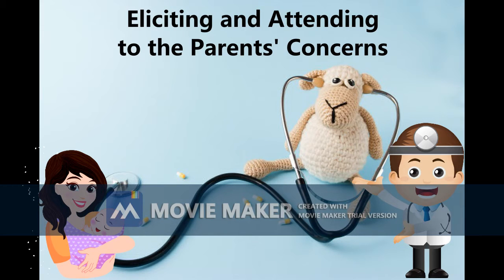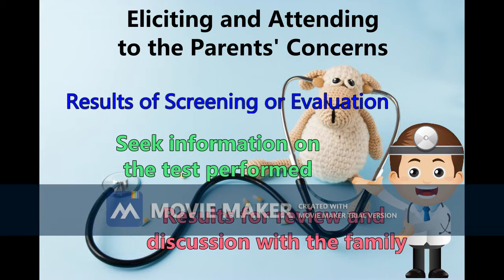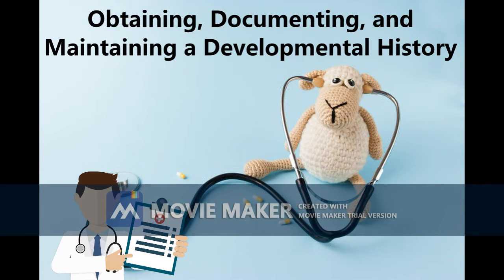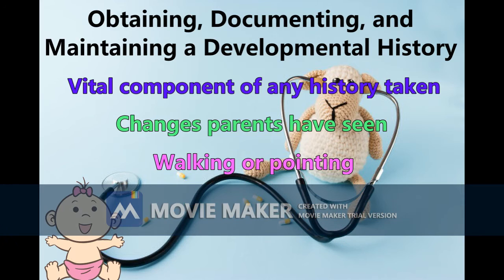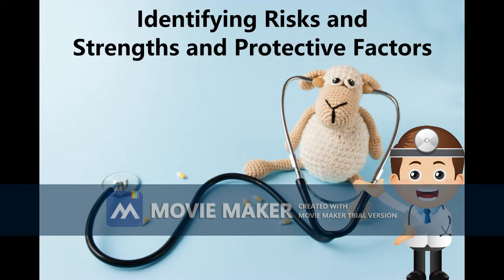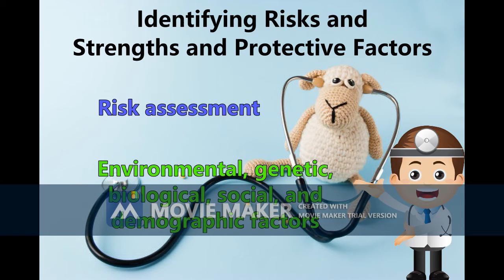Developmental Surveillance 18 month